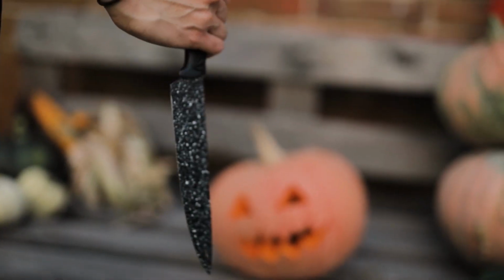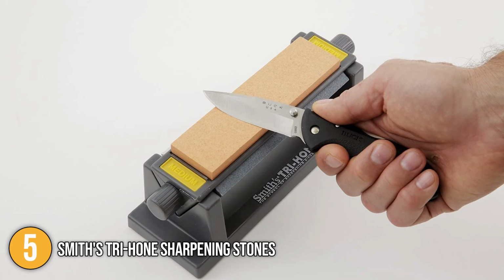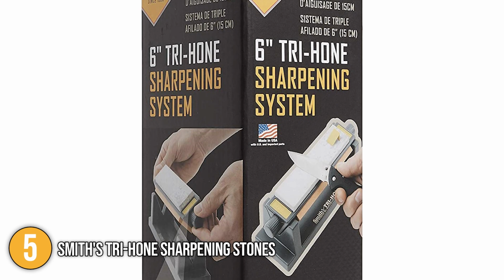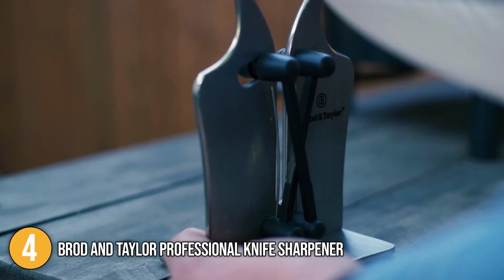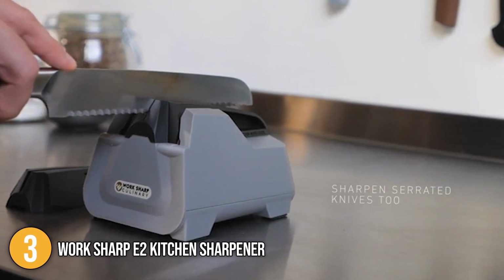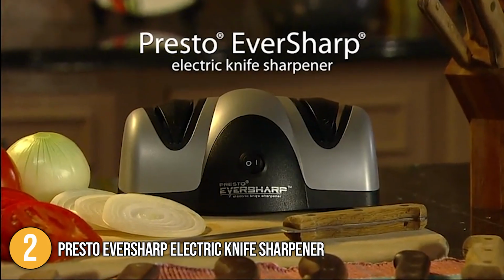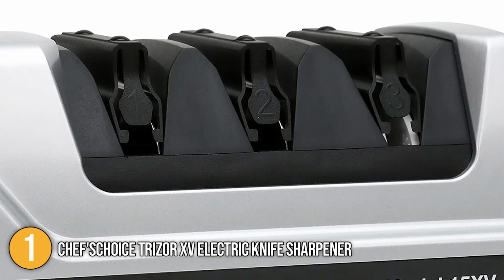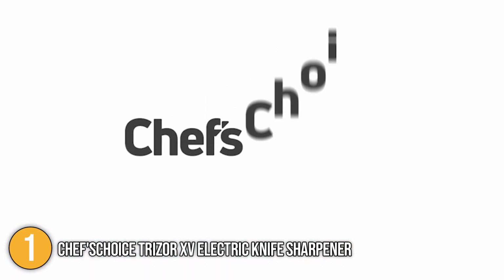✅ TOP 5 Best Knife Sharpeners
knife sharpener | knife sharpener near me | best knife sharpener | electric knife sharpener

00:00 - Introduction

**01:14** - In the 5th Place : Smith's TRI-HONE Sharpening Stones

**02:42** - In the 4th Place : Brod & Taylor Professional Knife Sharpener

**03:52** - In the 3rd Place : Work Sharp E2 Kitchen Sharpener

**05:07** - In the 2nd Place : Presto EverSharp Electric Knife Sharpener

**06:26** - In the 1st Place : Chef'sChoice Trizor XV Electric Knife Sharpener

A sharp knife can be lethal if used carelessly, but a dull knife can cause more harm. Dull knives cut poorly, causing you to apply more force, which can potentially increase the risk of injury.** Furthermore, dull knives rip up your food instead of cutting it into lovely slices. **Sharp knives also have a longer lifespan, which is why knife sharpeners is needed**. The best knife sharpeners are easy to use and provide a razor-sharp edge. Since knife sharpeners come in a number of configurations, doing some research to select the correct one for your needs is necessary. In this video, we provided you the list of the Best Knife Sharpeners in the market today.